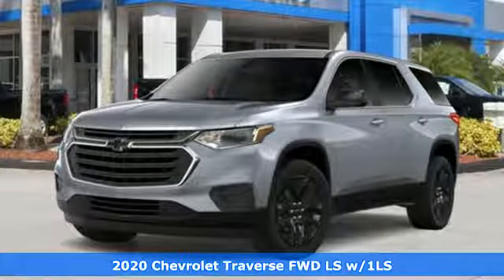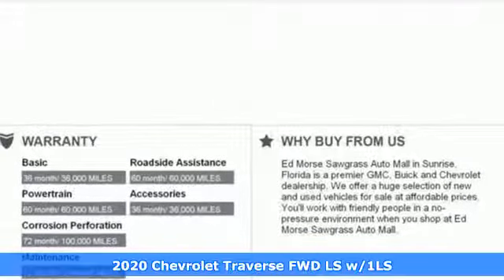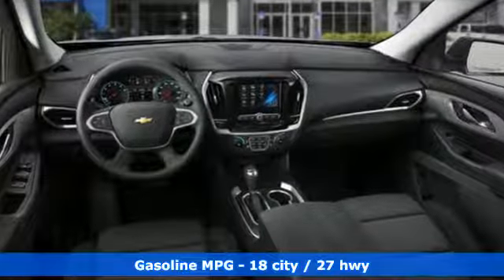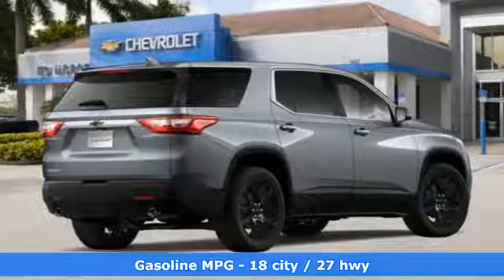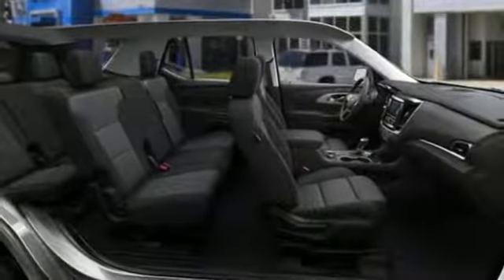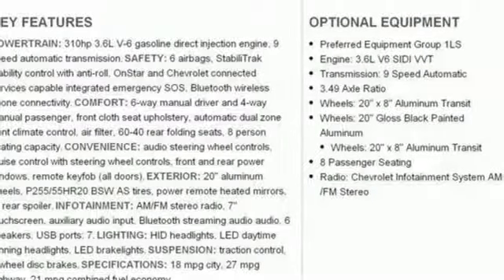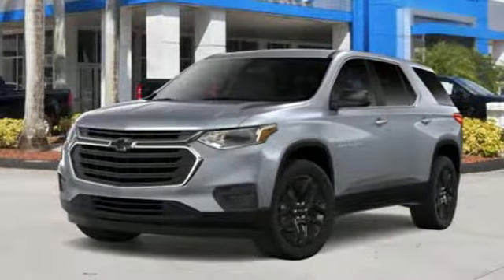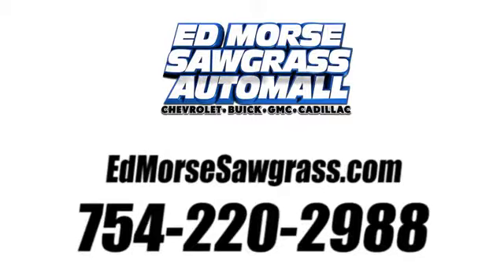New 2020 Chevrolet Traverse Sunrise FL Miami, FL LJ111133 - SOLD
Year: 2020
Make: Chevrolet
Model: Traverse
Trim: LS
Engine: 3.6L 6 cyl
Transmission: Automatic
Color: Satin Steel Metallic
Interior: Black
Stock #: LJ111133
VIN: 1GNERFKW5LJ111133
Ed Morse Sawgrass Auto Mall is excited to offer this 2020 Chevrolet Traverse. This SUV gives you versatility, style and comfort all in one vehicle. The look is unmistakably Chevrolet, the smooth contours and cutting-edge technology of this Chevrolet Traverse LS will definitely turn heads. This is the one. Just what you've been looking for. The Chevrolet Traverse LS will provide you with everything you have always wanted in a car -- Quality, Reliability, and Character.

Address:
14401 West Sunrise Bouledvard